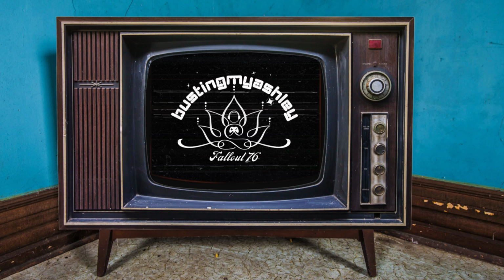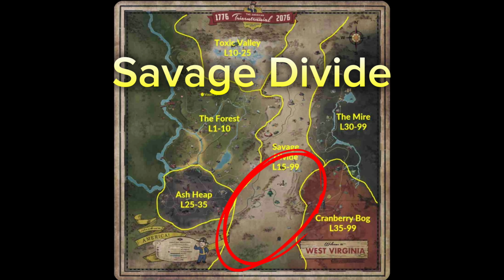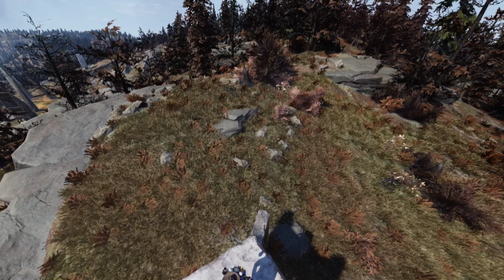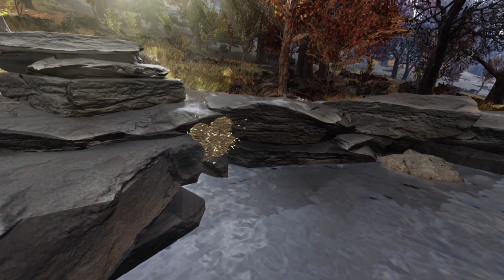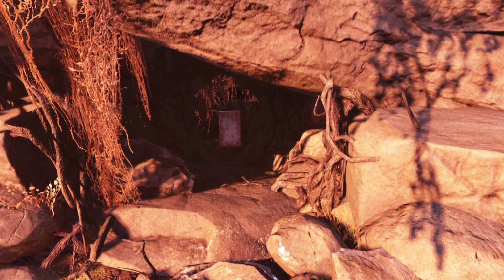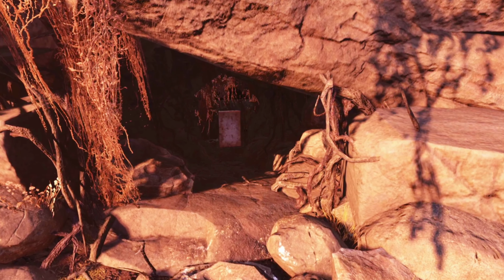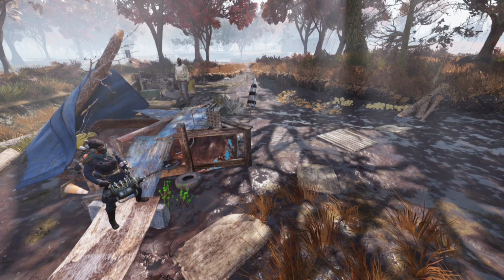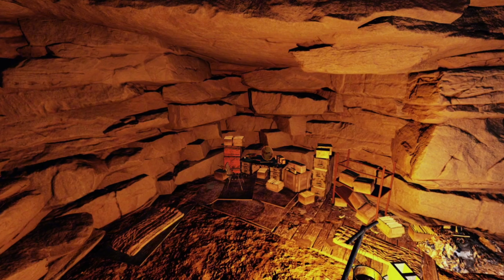Cool/Unique Camp Locations by Region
I tried not to feature any locations shown in any of my previous videos, I know there are so many good spots, especially in the forest region. *See pinned note about Murgle's coffee location*